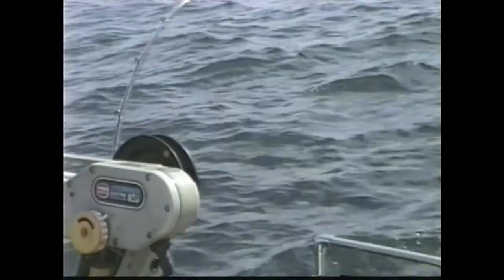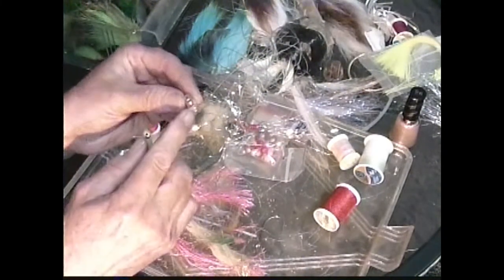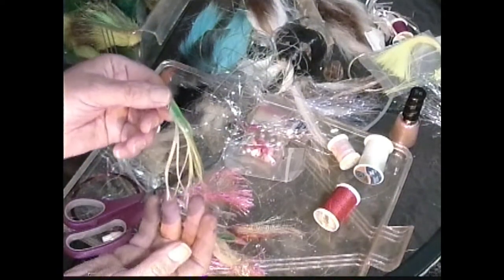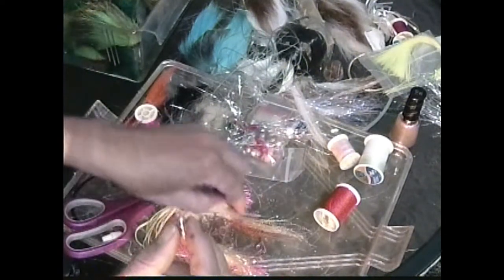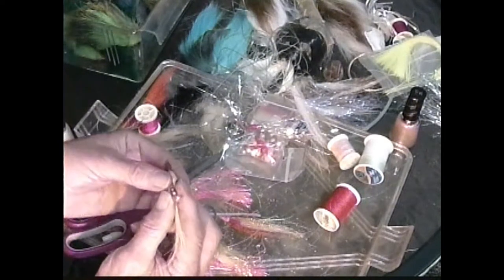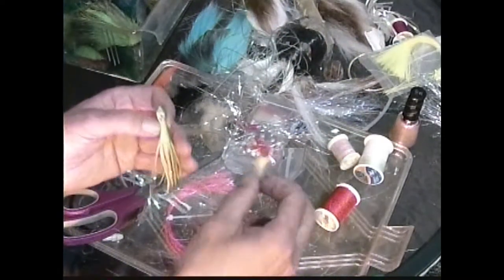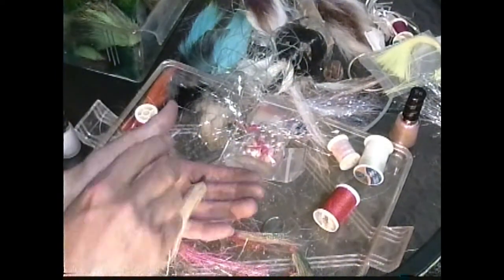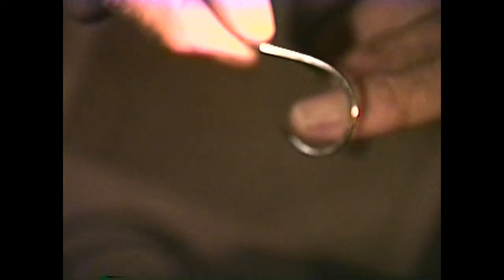King Salmon trolling SQUID used by professionals.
How to build your very own HOT CATCHING Chinook Salmon trolling squid with the help of Dr. Thoke. "Close up step by step".  Some fishers say, the Doc is a legend of the Puget Sound Salmon Charters.